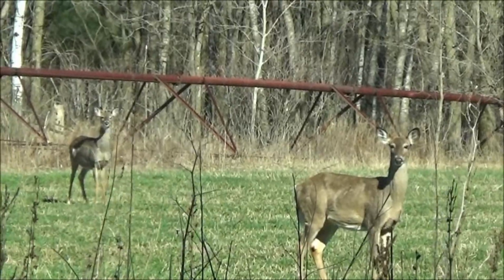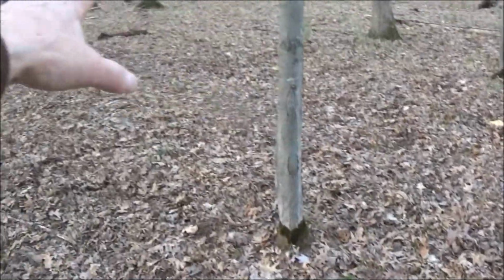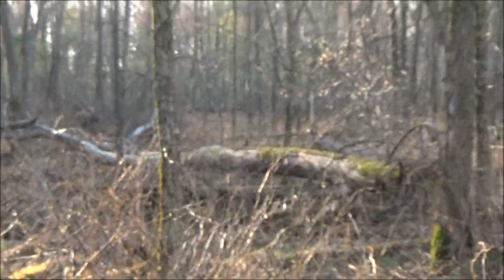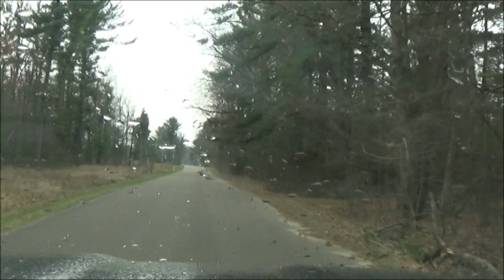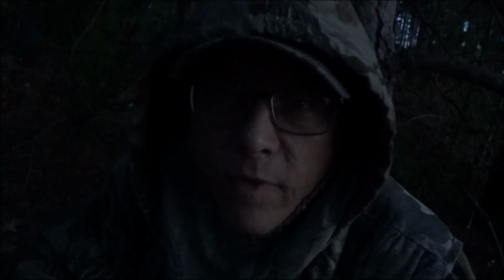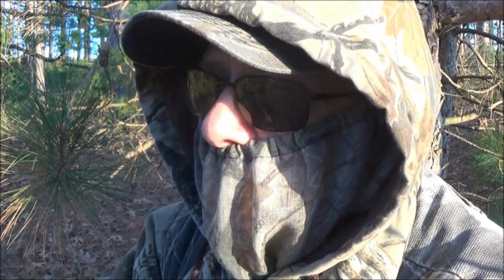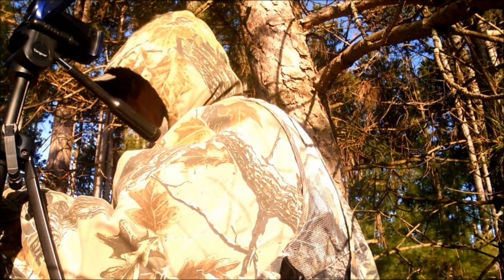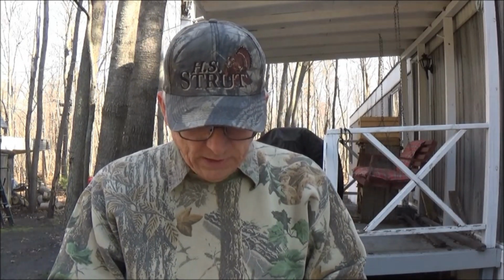RO360 S2 E13 Spring Turkey 2019 2nd Time Period WI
Putting the puzzle pieces together. After slow start, an exciting harvest of a 20+lb. Tom.